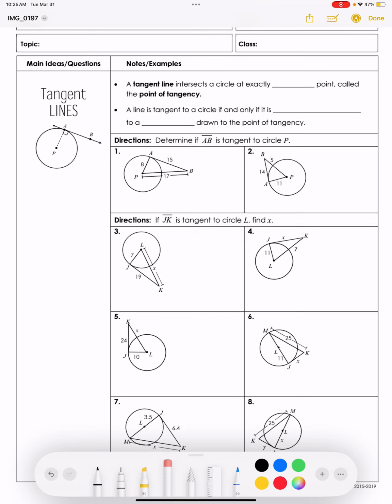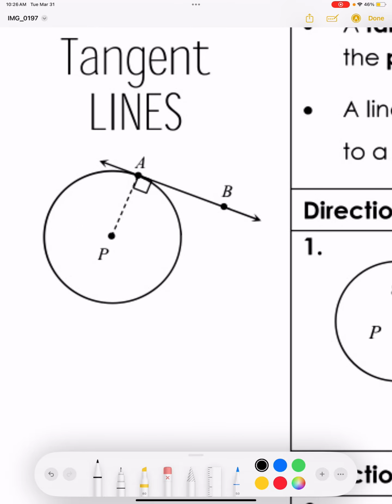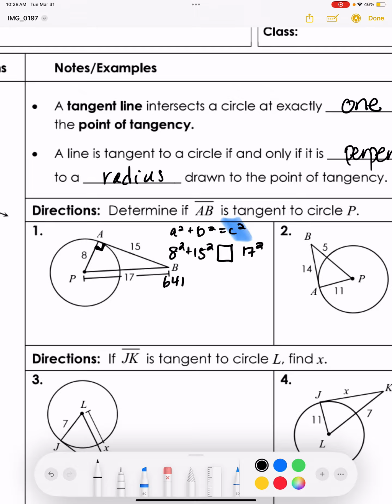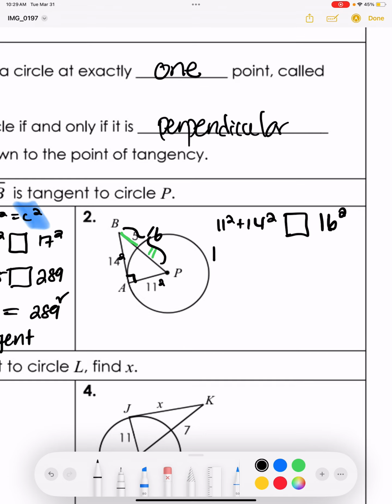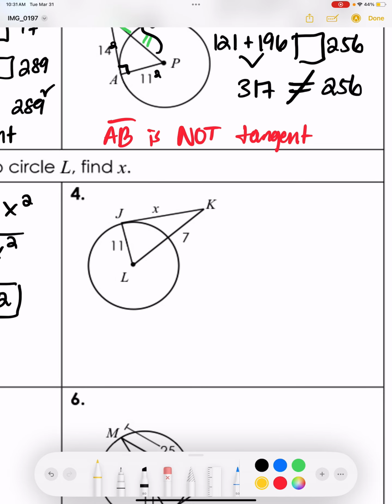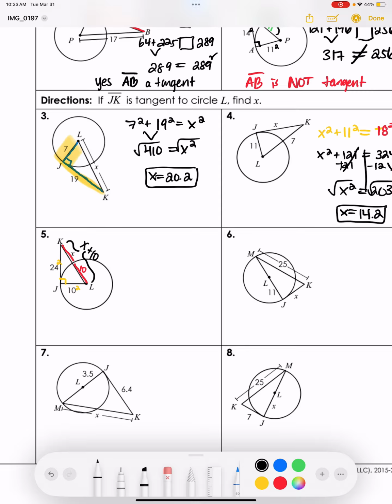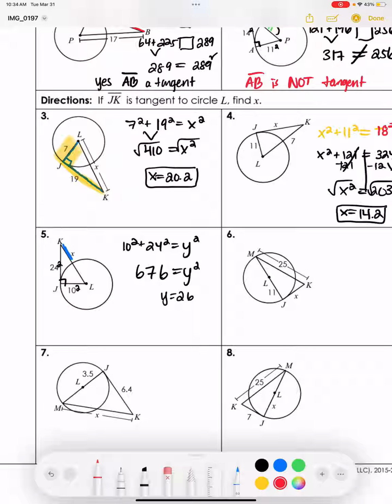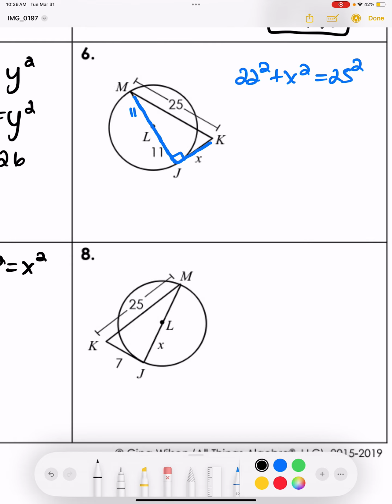Tangent Notes: April 2nd 2026